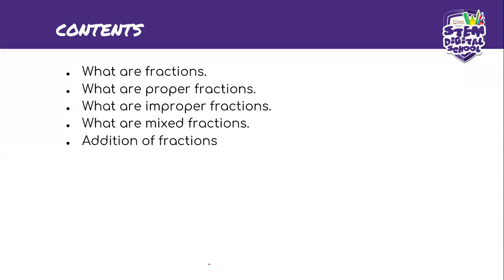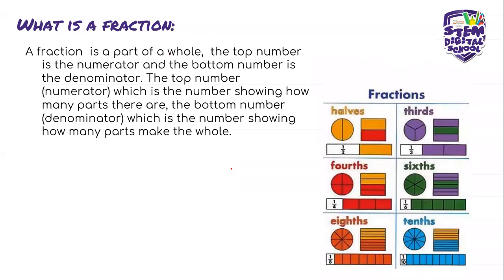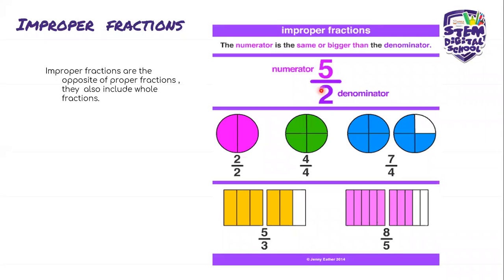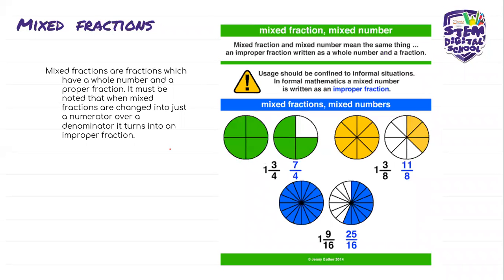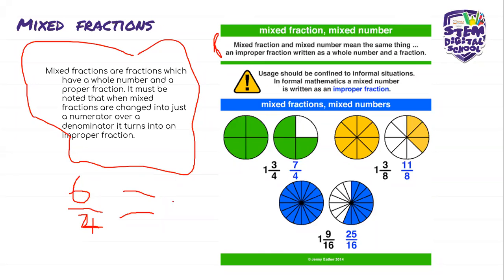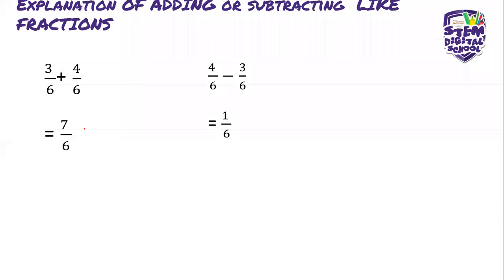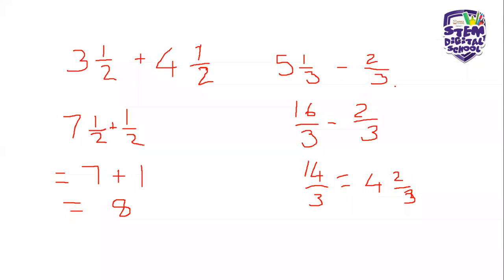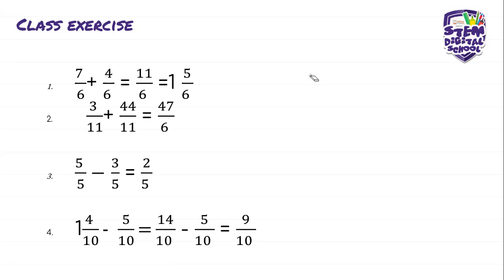Grade 5 - Maths | 8 July 2020 | Common Fractions & Addition of like fractions